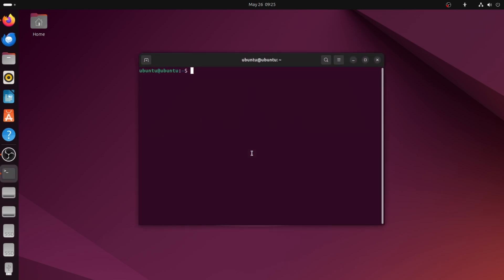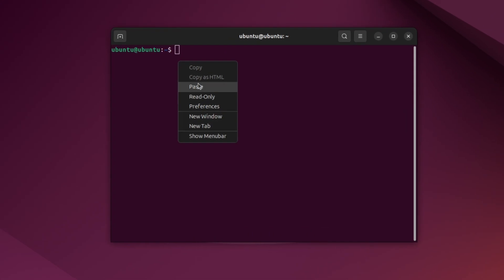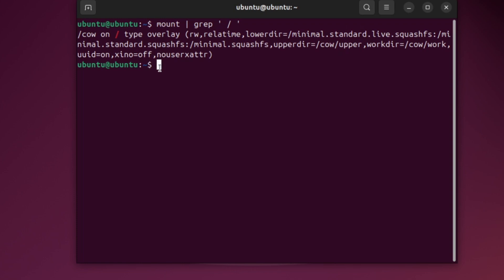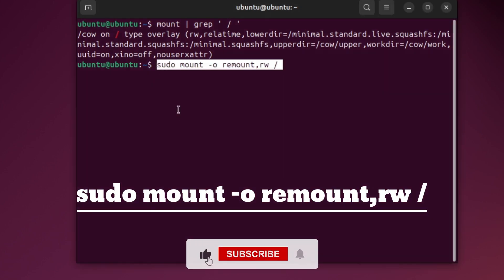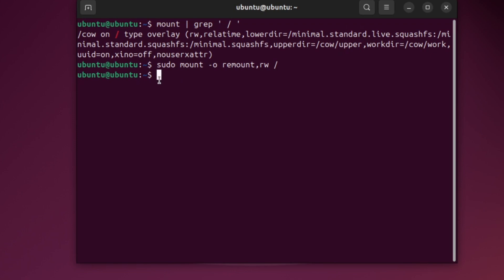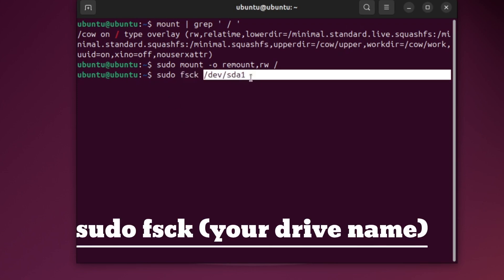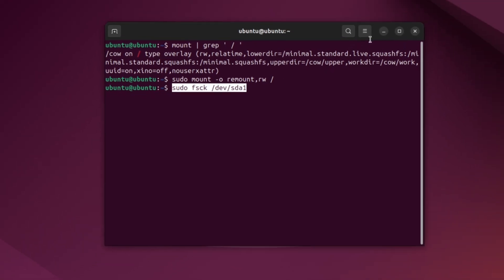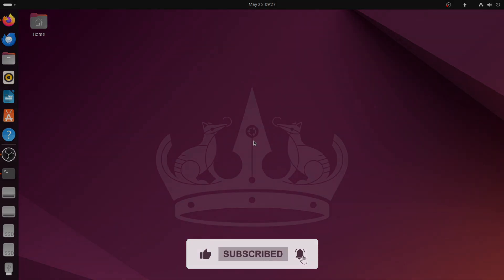How to Make Read-Only File System Writable? [Linux/Ubuntu GUIDE]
Is your Ubuntu system suddenly refusing to let you write or save files? You're likely facing the "read-only file system" issue — a common but fixable problem! In this video, I’ll walk you through how to make your file system writable again using a few terminal commands.

🎯 Perfect for beginners and intermediate users trying to recover control of their system.

✅ What You’ll Learn in This Video:
🔍 How to check if your system is in read-only mode
🖱️ Step-by-step method to remount the file system as writable
💾 How to fix underlying disk errors using fsck

⏱️ Timestamps to Help You Navigate:
00:00 – Intro: Why your file system becomes read-only
00:12 – Open the terminal
00:20 – Check current mount status (mount | grep ' / ')
00:35 – Remount file system as writable
00:48 – Use fsck to fix disk issues

🔄 Regain full control over your Ubuntu file system
🧠 Learn how Ubuntu protects your data during disk issues
💡 Understand the logic behind read-only locks and recovery methods
💻 Essential knowledge for system administrators and developers

📤 Share this with anyone struggling with file system issues